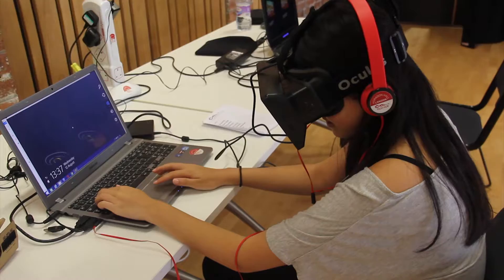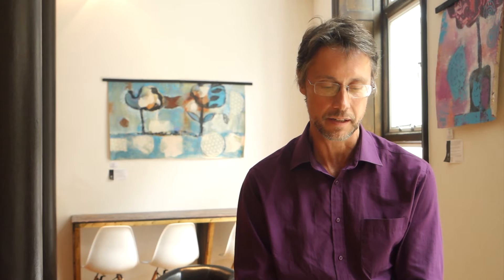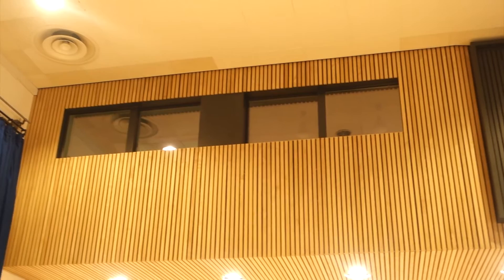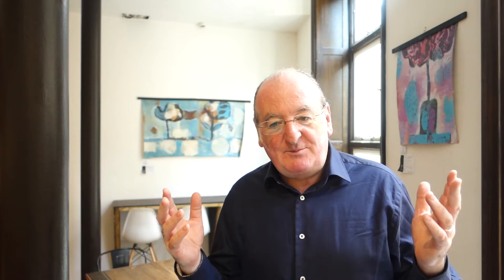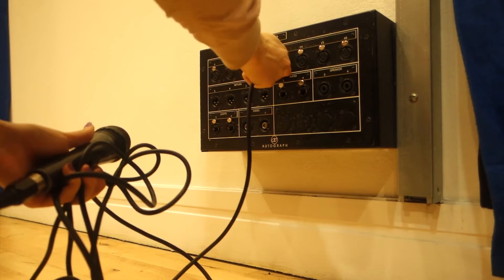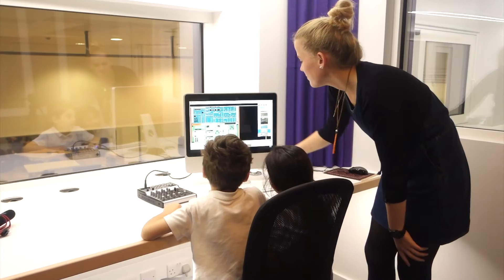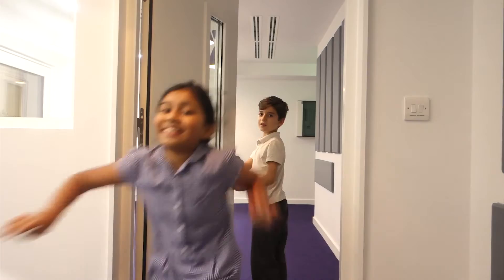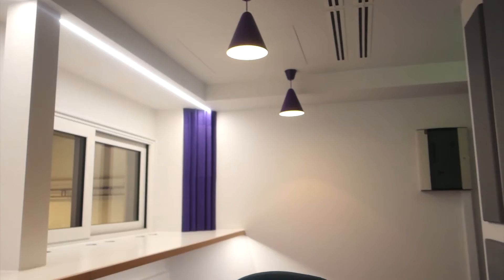Final Mez Film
Building a new Mezzanine floor at Covent Garden Dragon Hall to house an audio and video suite